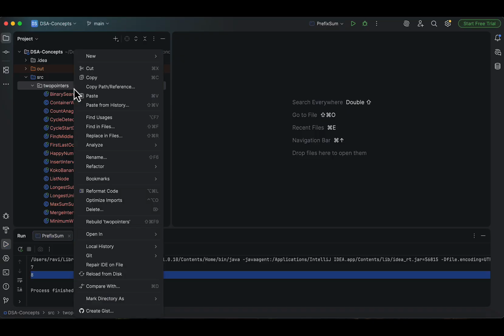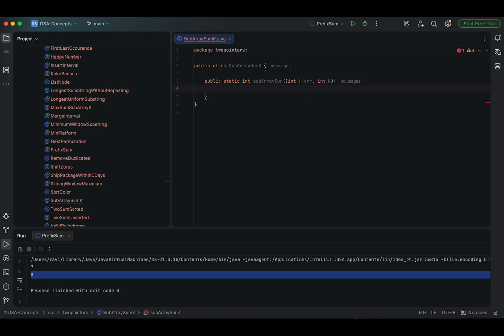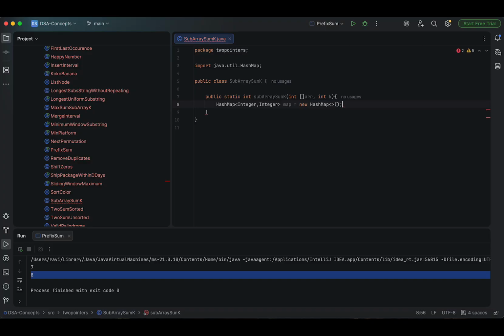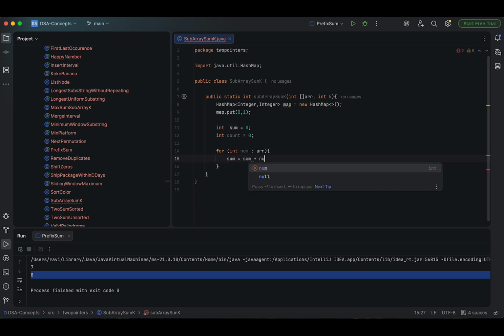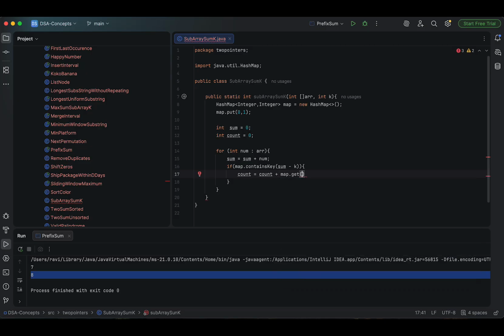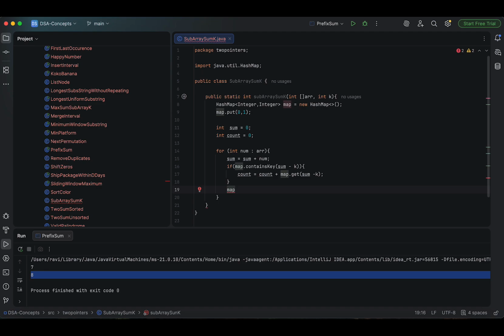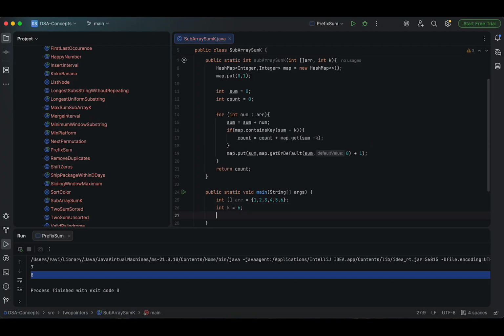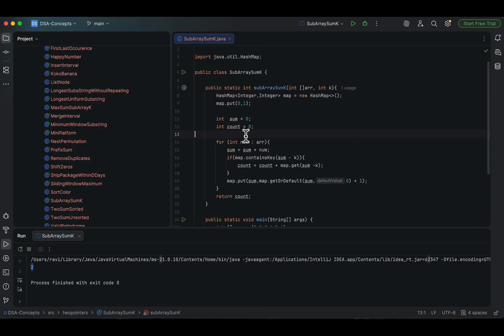Prefix Sum - SubArray Problem with Sum K -Coding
🚀 The SubArray Sum Equals K problem is one of the most important applications of the Prefix Sum pattern in DSA.
📘 In this problem, we need to find the total number of subarrays whose sum is exactly equal to `K`.
⚡ A brute force solution takes `O(n²)` time, but Prefix Sum with HashMap optimizes it to `O(n)`.
🧠 The key idea is: if `currentSum - K` already exists, then a valid subarray is found.
🔥 This problem is frequently asked in coding interviews and helps build strong problem-solving skills in arrays and hashing.